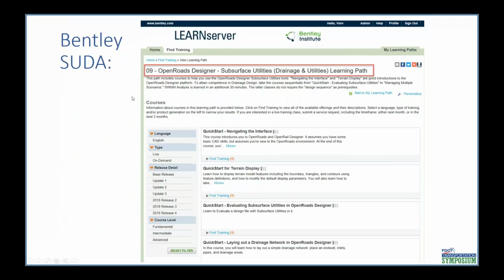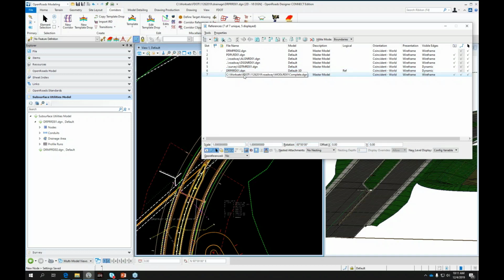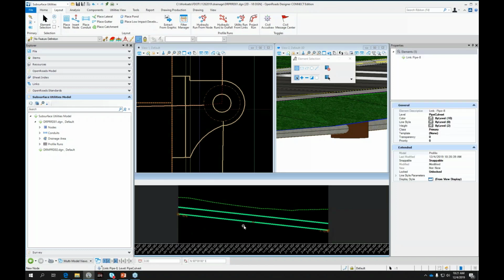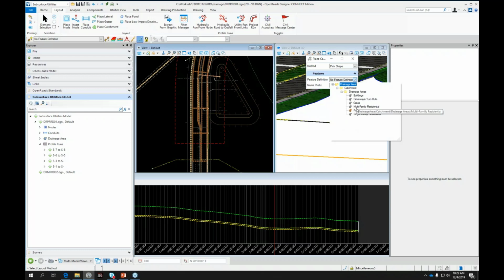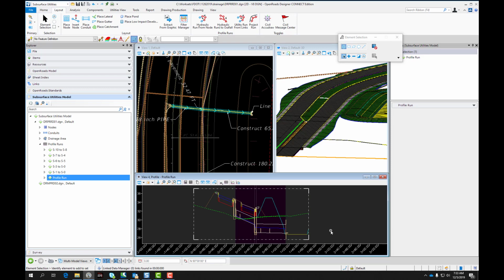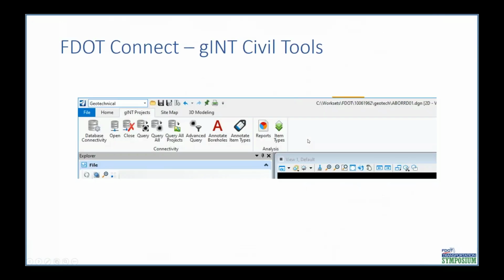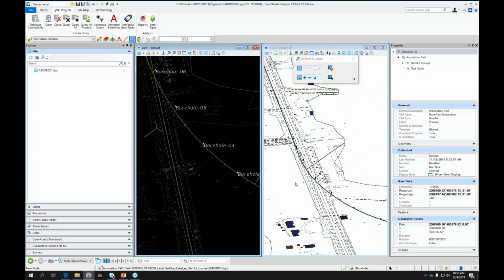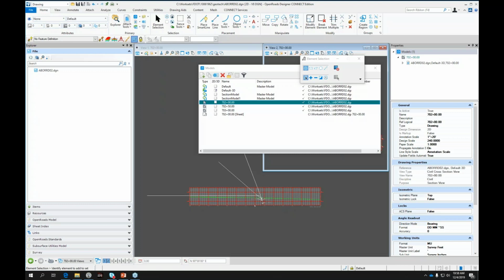Part 9: Draining (SUDA) and Geotechnical (gINT) Tools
Date: 12/4/2019
Presenter: Vern Danforth
This webinar is the nineth installment of a 10-part series of biweekly webinars presented by FDOT’s CADD Office on FDOT Connect, the new FDOT workspace for Bentley OpenRoads Designer Connect Edition.  In this webinar, attendees will learn about new tools for Drainage Modeling, Subsurface Utilities and Geotechnical data.

Table of Contents:

00:00 - Intro
01:43 - Bentley Software Directions
02:53 - Bentley Learn Server
04:00 - FDOT Connect  - SUDA Tools
05:04 - 2D Drainage Layout
06:54 - 3D Drainage Modeling
08:16 - FLEX Tables
09:31 - Live Demo
13:01 - Layout
13:34 - Place a new node
16:06 - Utility Properties and Catalog File
17:01 - Place Conduit
18:49 - Profile View and User Preferences
21:11 - Extract Graphics
25:12 - Analysis
27:27 - Profile Runs
34:59 - SUDA Flex Tables
36:12 - Plan Production
39:16 - gINT Civil Tools
45:32 - gINT Demo
47:57 - Project Files
55:50 - Q&A
55:58 - Barrier Wall Changes?
56:23 - Recommended Min Angles?
57:20 - Drainage on Roadway Profiles?
58:47 - Is gINT built into ORD
59:07 - Show a borehole next even station Cross Section